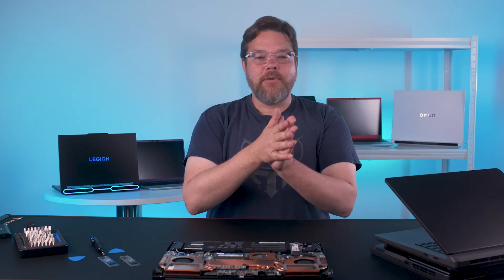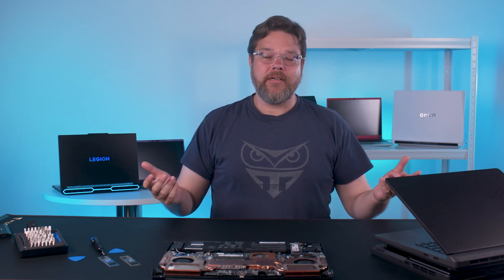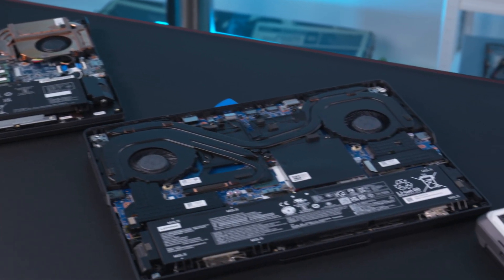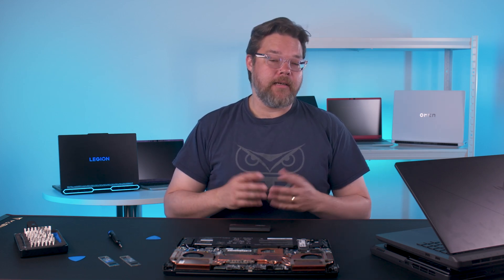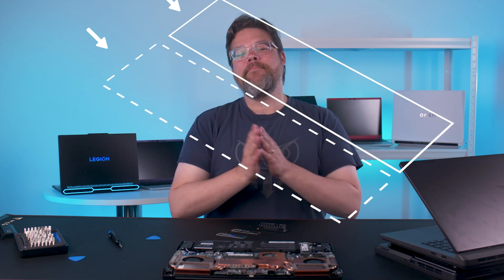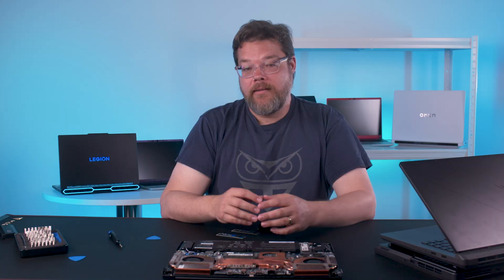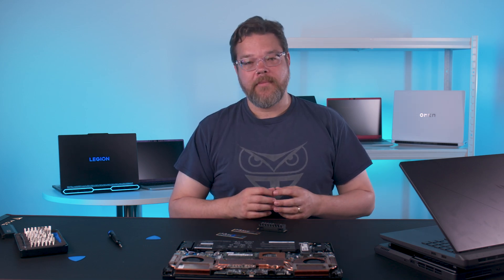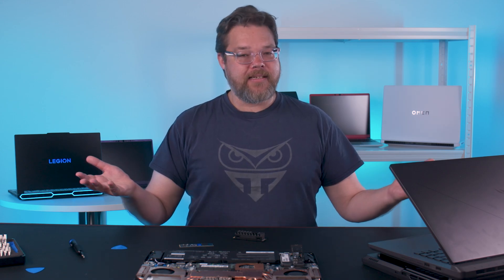How to install an SSD in your laptop: step by step guide | Critical Rig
It's a travesty how little storage most laptops ship with. Even a good mid-range gaming laptop will still often ship with only 512GB of storage. Here, Dave shows us how to install an SSD in your laptop, one of the simplest yet most necessary upgrades you can make. If your Steam library is getting too big to handle, or you just need to prematurely make sure you'll be able to actually install GTA 6 (when it eventually comes to PC), then this video is for you.

0:00 - Introduction
01:50 - Figure out the lay of the land
03:20 - The awkward next step
04:14 - Choose your SSD
05:34 - The install
06:42 - Start filling it up
07:49 - Point Steam at it

This is all the best PC gaming gear we recommend in one techie tier list | PC Gamer:

PC Gamer is the global authority on PC games. We’ve been covering PC gaming for more than 20 years, and continue that legacy today with worldwide print editions and around-the-clock news, features, esports coverage, hardware testing and game reviews on PCGamer.com, as well as major yearly events including the PC Gaming Show.